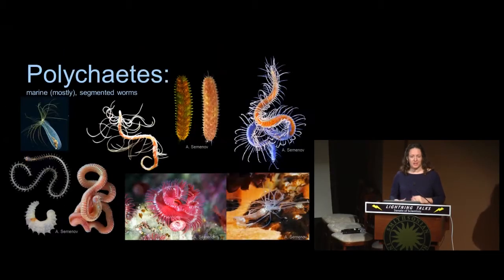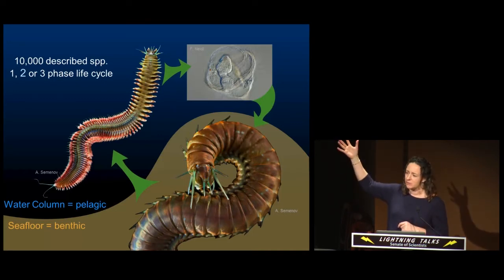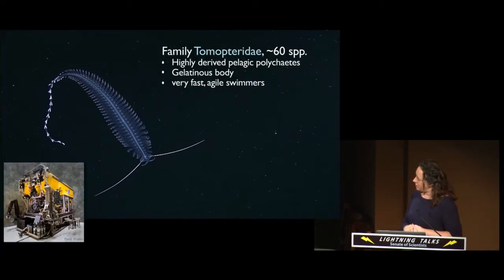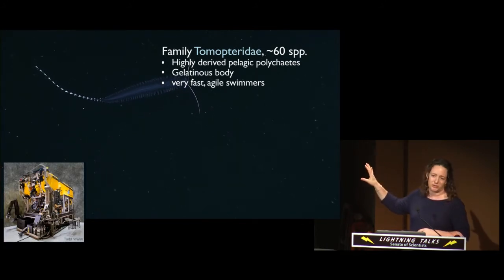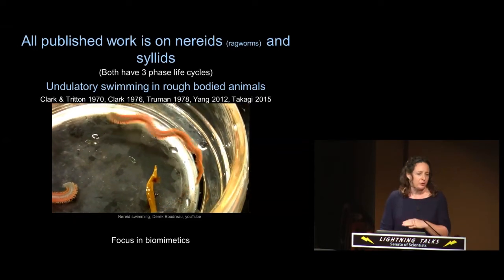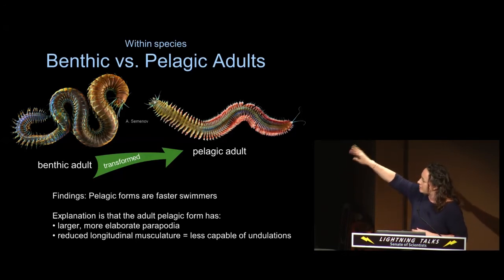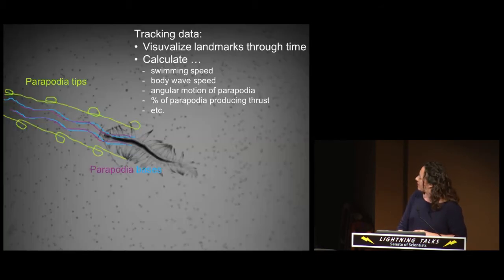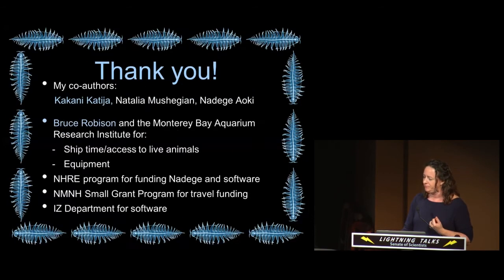Gossamer Worm Life History and Behavior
How do pelagic polychaetes adapt to their environment? Karen Osborn discusses her research on the morphological adaptations that allow these animals to live up in the water column.